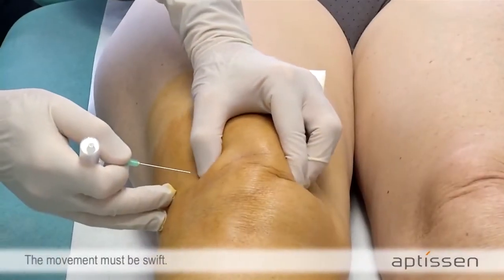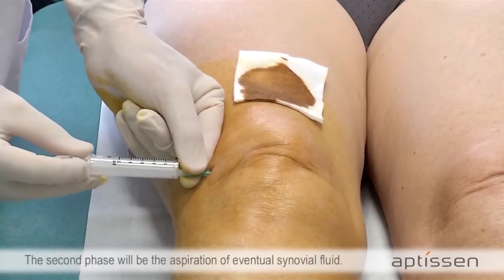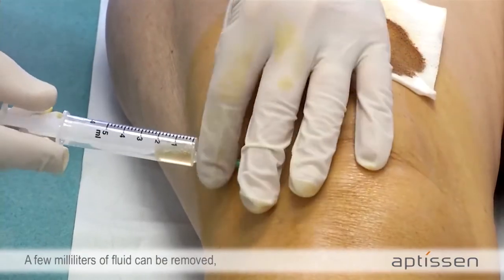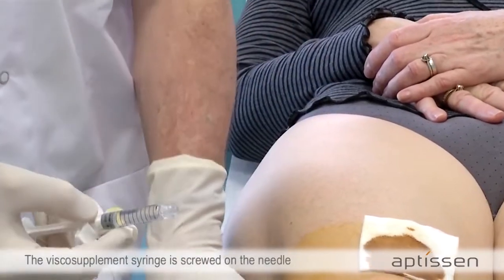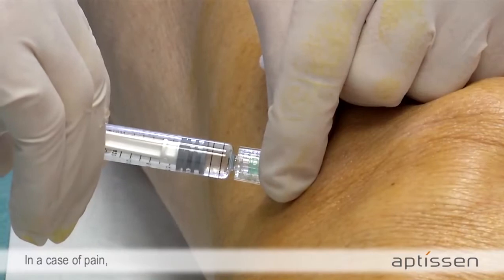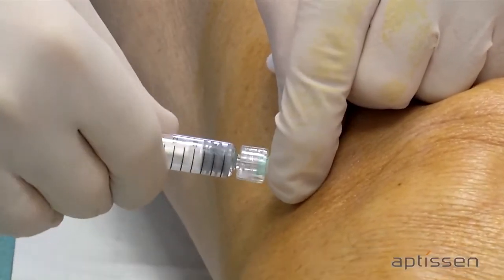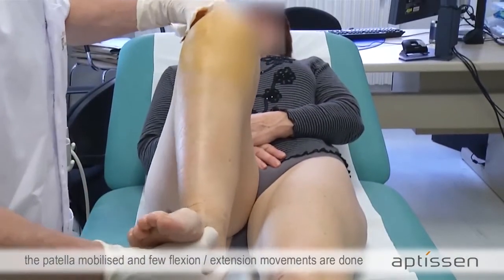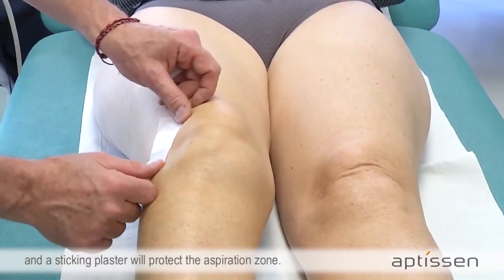SYNOLIS VA - PROCESO DE APLICACIÓN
Compra SYNOLIS VA de forma fácil y segura en ✔ Biotechsa.com

SYNOLIS VA

Flexibilidad de tratamiento para el alivio del dolor rápido y duradero.

Es un gel inyectable inteligente que contiene ácido hialurónico y sorbitol que actúa como un líquido articular joven y saludable. Los datos clínicos demuestran un alivio significativo del dolor durante la primera semana después del tratamiento con Synolis VA.

REDUCCIÓN RÁPIDA DEL DOLOR

La mejora de la función articular y la rápida reducción del dolor son cruciales para restablecer su movilidad.

Con Synolis VA , estos efectos se perciben los días posteriores al tratamiento.

Con su concepto único de Visco-Antalgy, Synolis VA permite la restauración de la función articular y el alivio rápido del dolor que son cruciales para recuperar su movilidad.

Sus efectos se perciben los días posteriores al tratamiento.